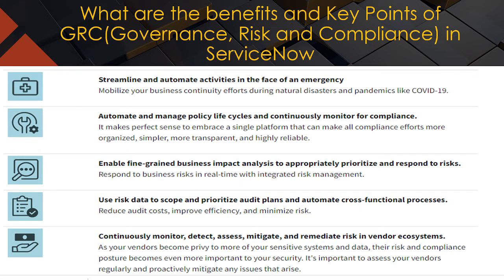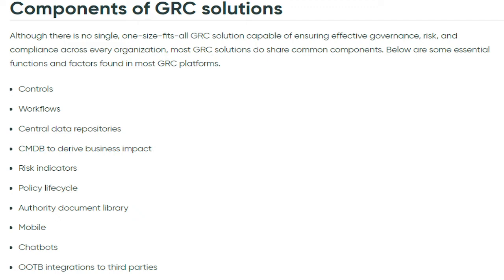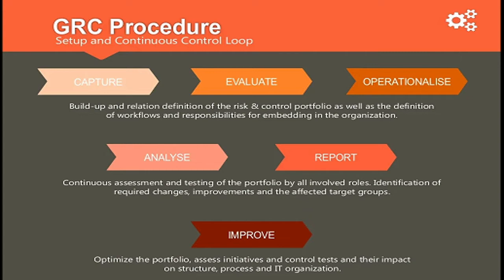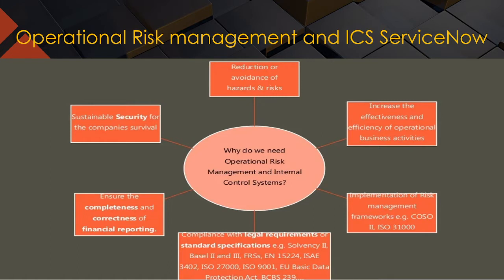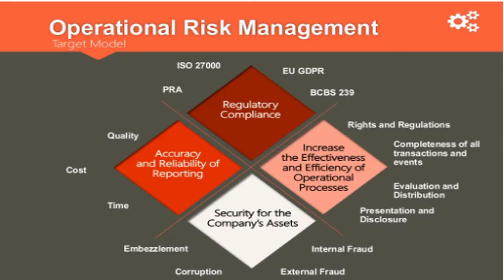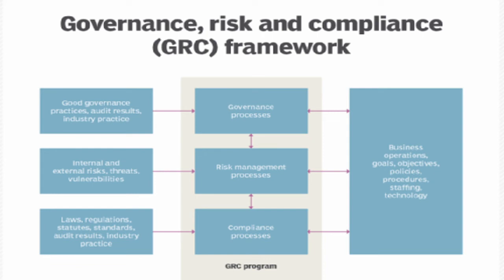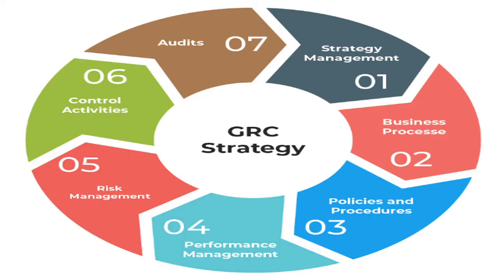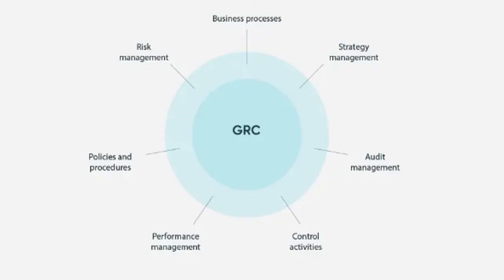#1 An Introduction of Governance, Risk & Compliance(GRC) in ServiceNow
Introduction of Governance, Risk & Compliance(GRC) in ServiceNow |
GRC is very important module of ServiceNow. It's in huge demand now a days. This Module makes our life easy & ensure that policy is in compliance & regulation is in place for any of organization.

Triguma Academy at providing you the best & Specialized Training classes and Study Material with high quality facilities at free of cost on ServiceNow All Modules along with all Competitive exam materials without any compromise on quality. What can you expect from us? A dedicated learning platform with 24*7 support, best in class training materials to help you learn advanced techniques and practical knowledge on ServiceNow Modules.

Key Features:
➡️Flexible Timings
➡️Hands On Experience
➡️24/7 Support
➡️Flexible Payments

» Discover more insider knowledge: Triguma Academy

By- Triguma Academy
Saket Mishra
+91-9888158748